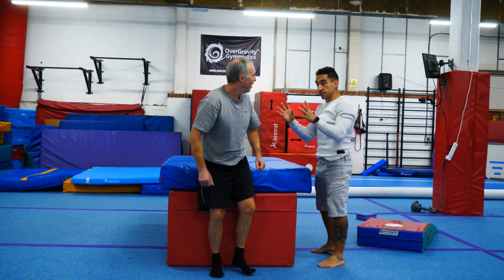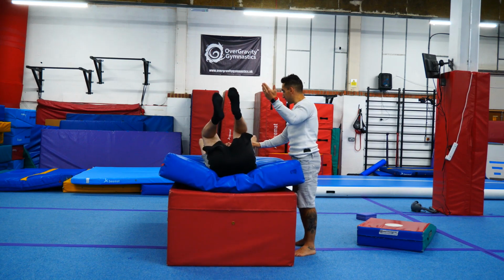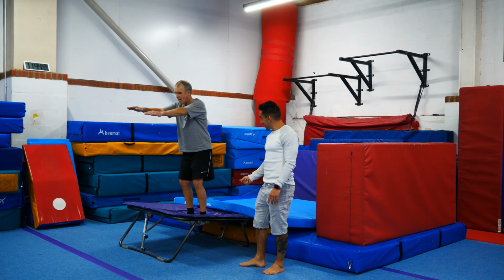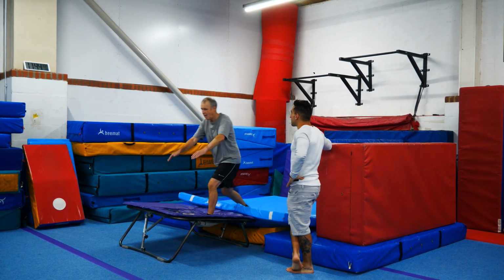The Backflip Story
Jockney Sparrow gets to attempt the backflip in a one hour lesson is he successful check the video out and see.